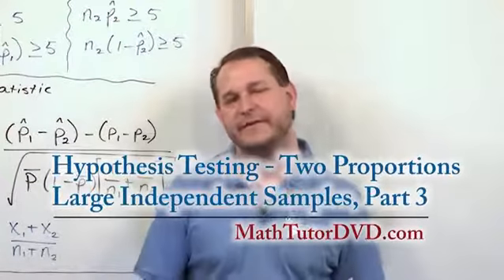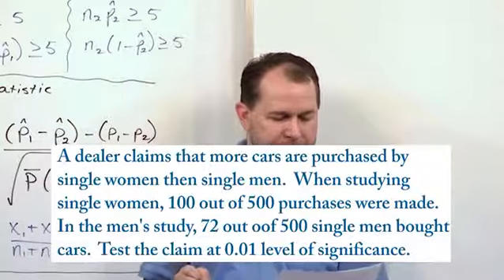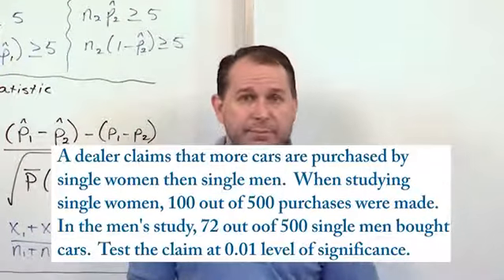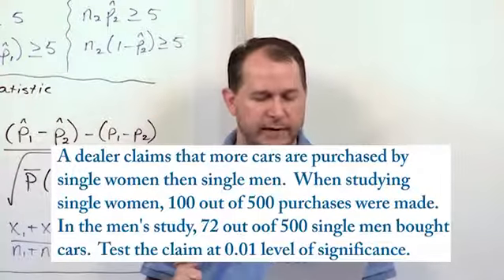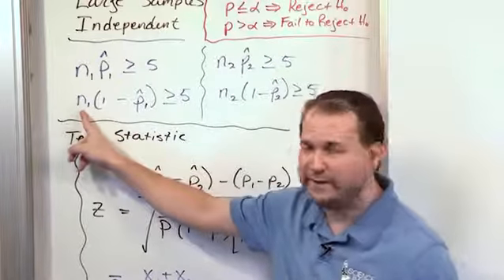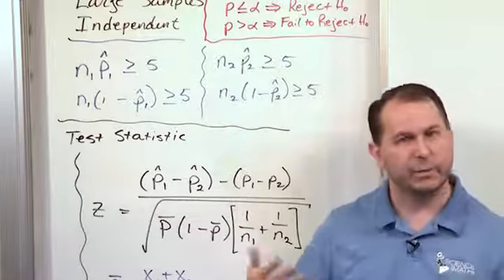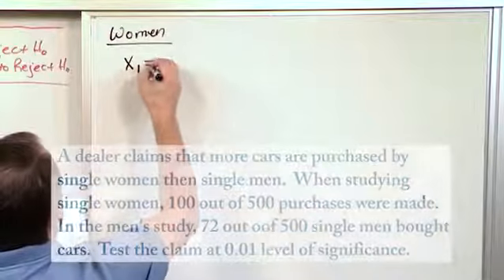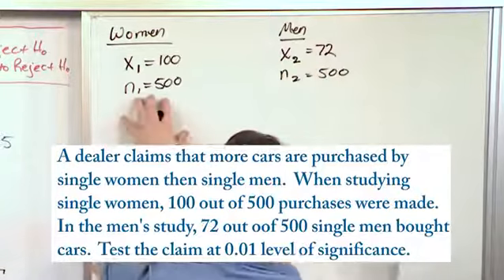Lesson 10 - Hypothesis Testing - Two Proportions - Large Independent Samples, Part 3